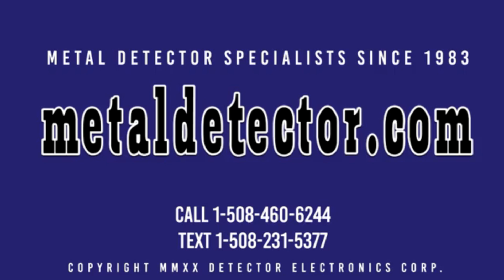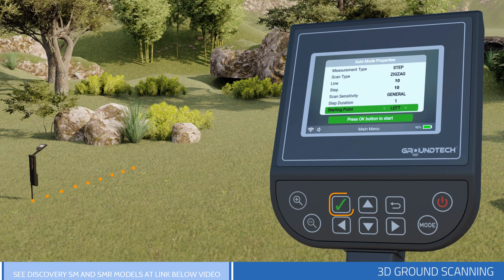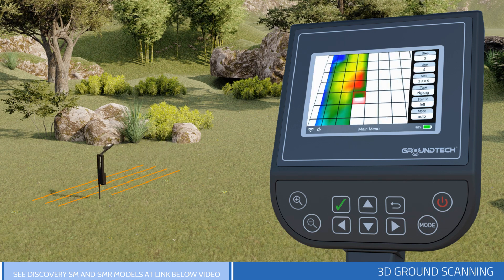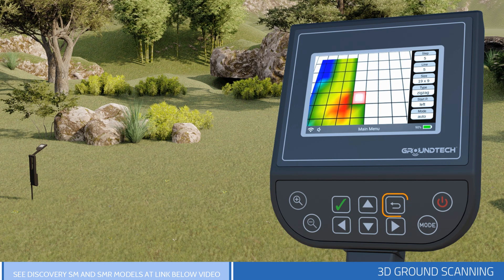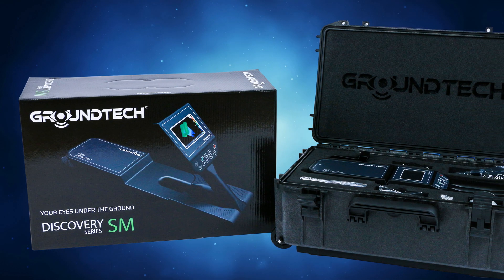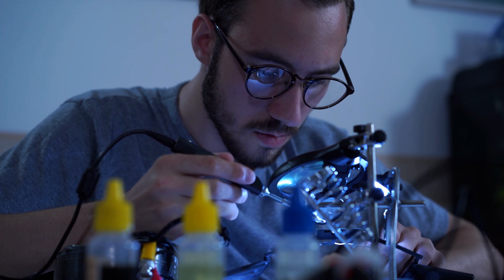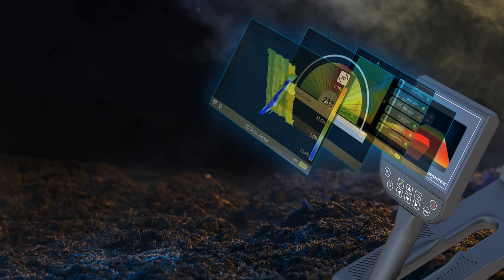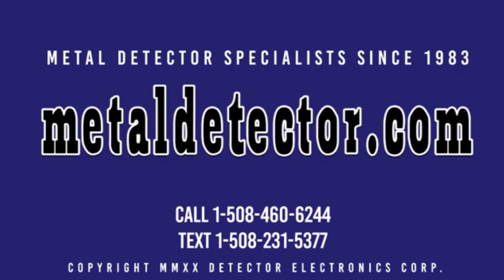Groundtech Discovery Detector 3D Ground Scan: SM and SMR Models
See Groundtech Discovery series including Discovery SM and SMR Smart 3D Ground Scanning Detectors. This video covers detailed instructions for 3D Ground Scan. Groundtech produces the most advanced deep seeking detectors in the world. Now, anyone can discover buried treasures, underground structures, caves, and hidden cavities with this easy to use 3D Imaging technology.  See with your own eyes what lies beneath the earth in full color.